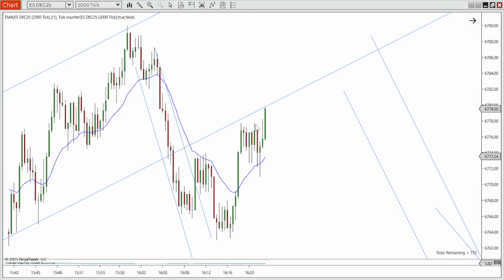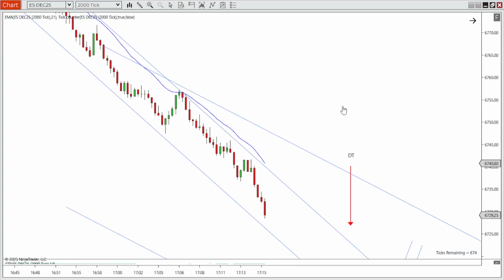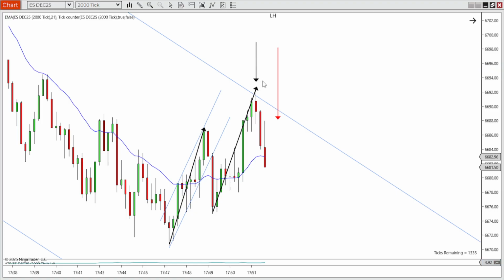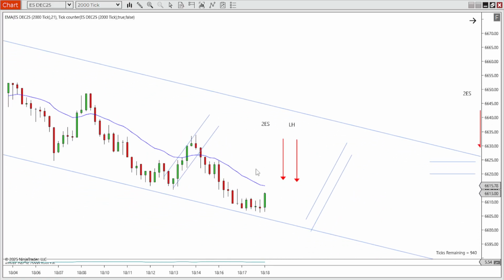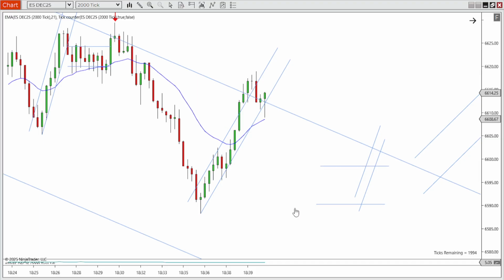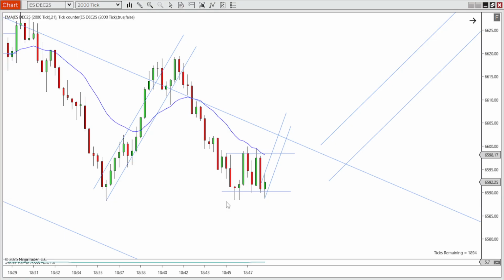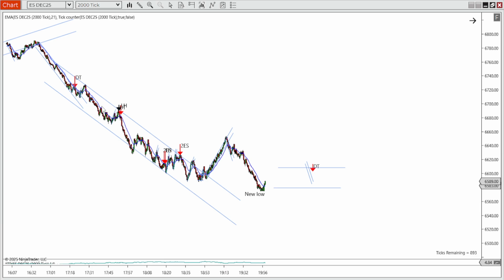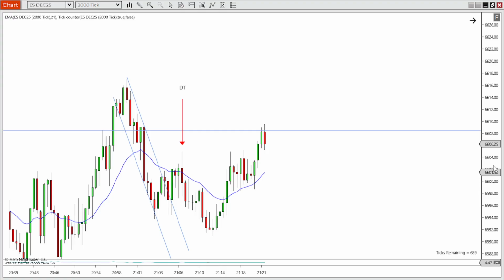How to navigate market structure and read price action using 0 indicators.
In this video i show you my exact thought process to winning 3 trades as a price action trading, where I recap over thursday 11/21/25 on the E-mini S&P 500 Futures. This video is for educational and entertainment purposes only and is NOT financial information. for the strategy (that i copy) and for all his teachings.